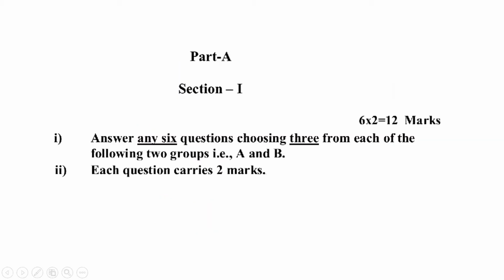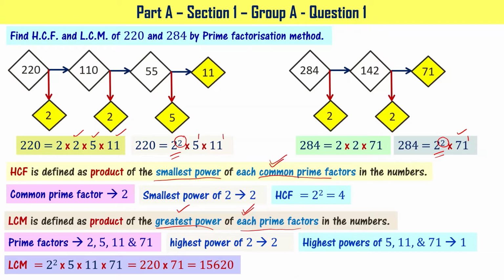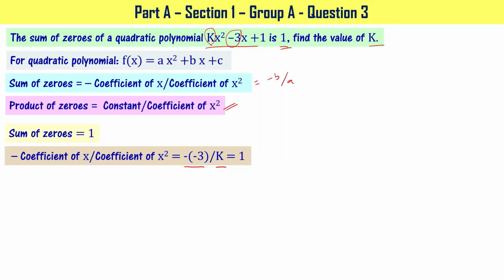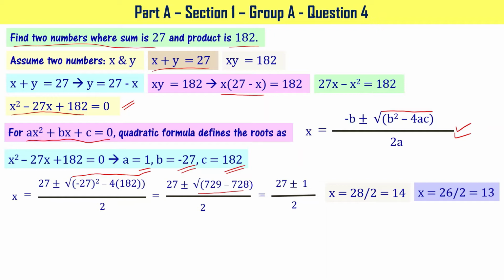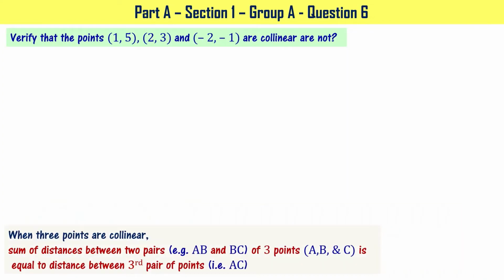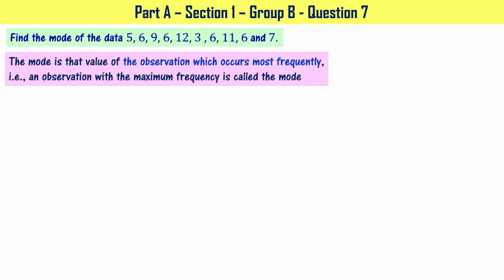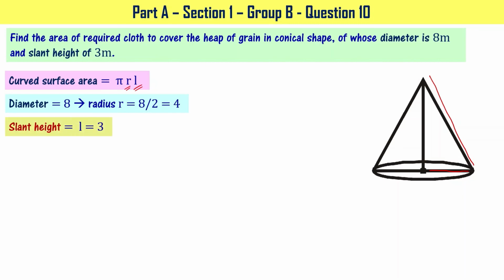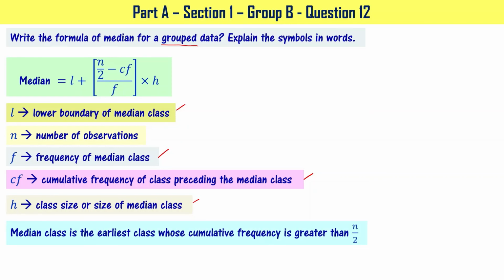Telangana SSC Maths Model Paper 2021 Solutions | TS 10th Model Paper Answers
Class 10 maths model paper 2021 Telangana. Solutions of mathematics model paper for class 10 exam 2021, Telangana state board. Class 10 mathematics - telangana ssc board - model paper for board exam 2021 solutions